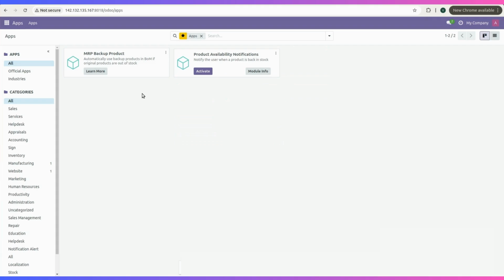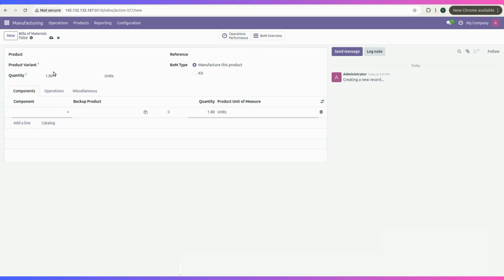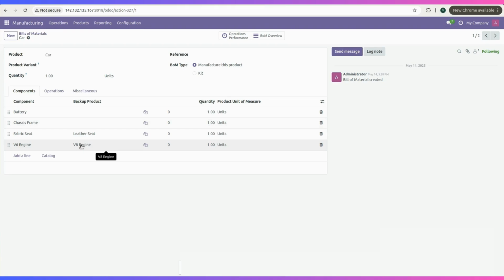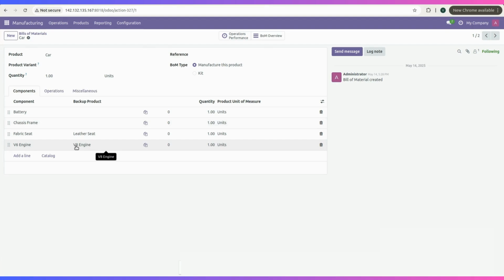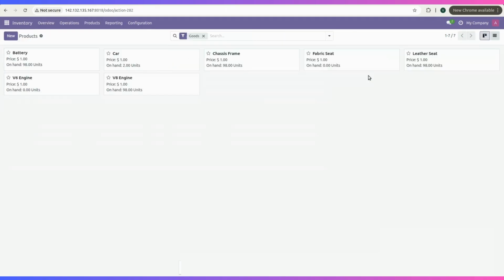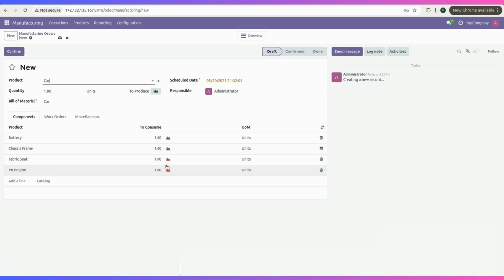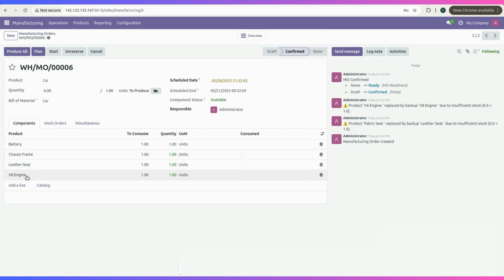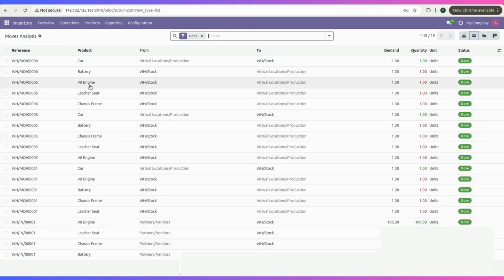[Stop production delays] Auto replace out-of-stock parts in Odoo MRP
Stop pausing production to hunt for missing parts.
Keep your lines moving - automatically.

Our Backup Component add-on for Odoo MRP checks stock in real time and - when the primary item is depleted - silently swaps in the pre-approved alternative so work orders stay on schedule.
Zero last-minute scrambles for substitute materials
No manual edits to BoMs or routings
Warehouse-aware logic that picks the right stock, every time
𝗥𝗲𝘀𝘂𝗹𝘁?
A smoother, disruption-free manufacturing flow that protects deadlines and profit margins.
📩Ready to give downtime the boot? Let’s talk.